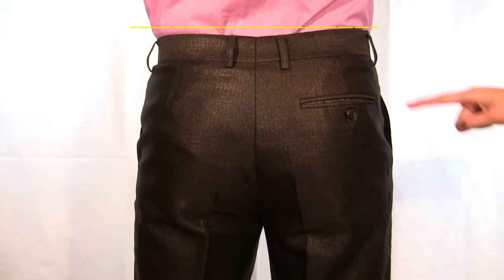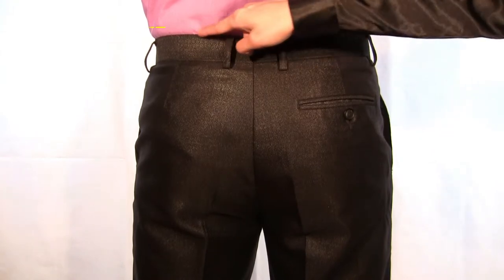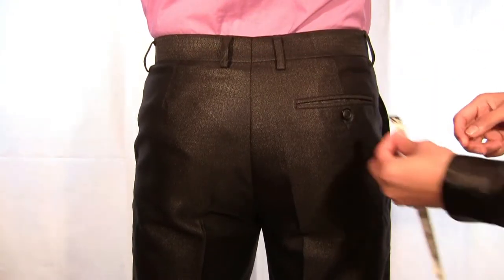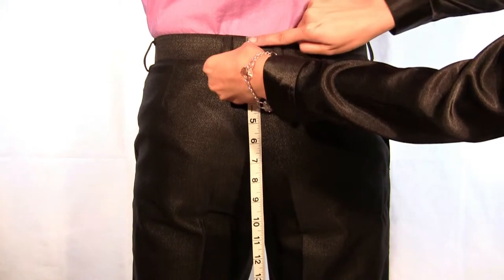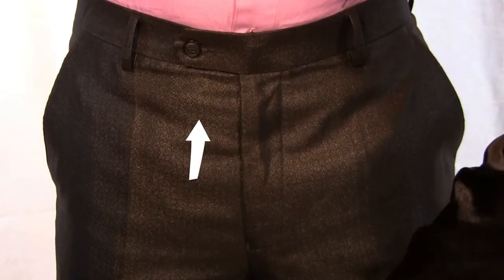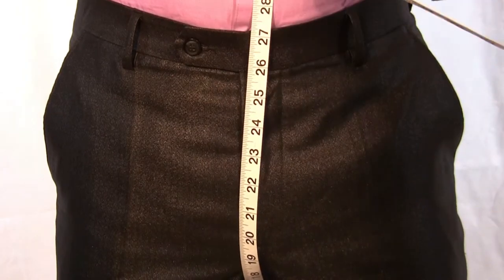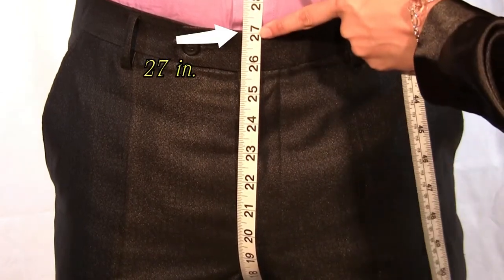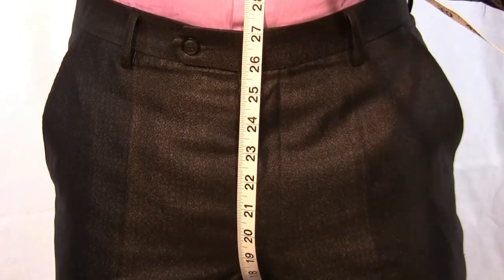Tien Son How To's: U-Crotch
Learn how to have a friend measure you for custom tailored trousers from Tien Son Custom Tailored Suits. For more information and available products, visit our